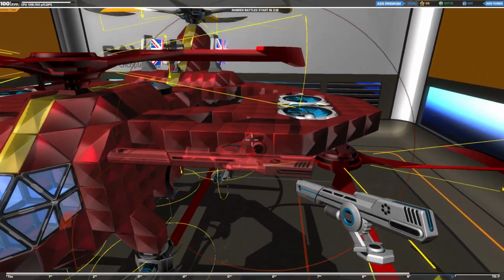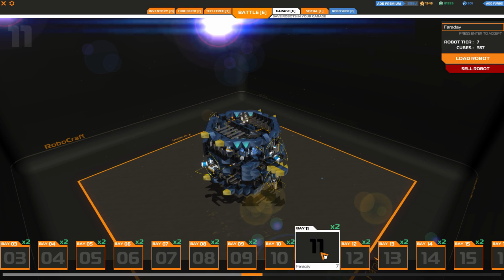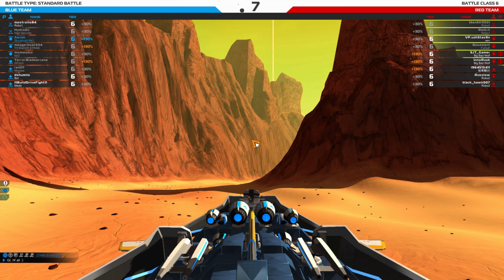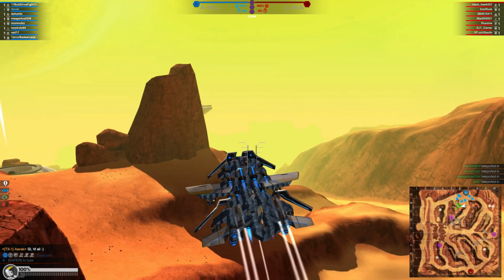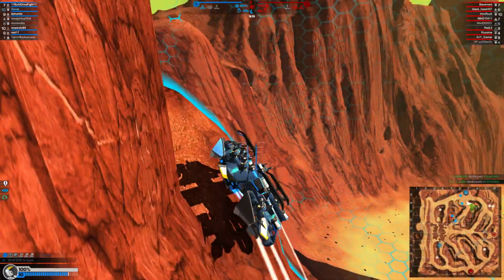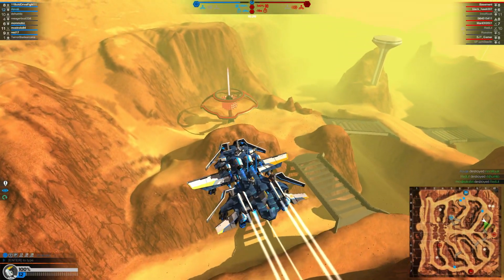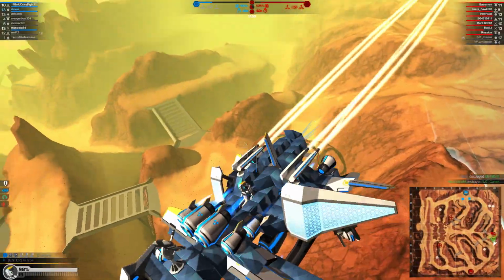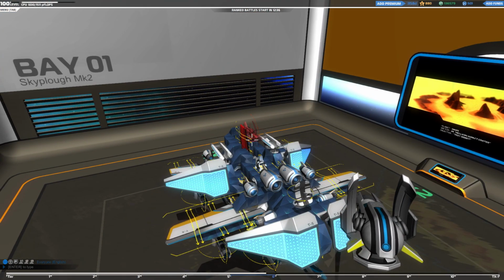Robocraft 122 - Bot Fixing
Robocraft is an arena style competitive game with a heavy emphasis on creative robot designing. Build your own robots block by block, and then use it to destroy other people's in team-deathmatch or MOBA style online play!